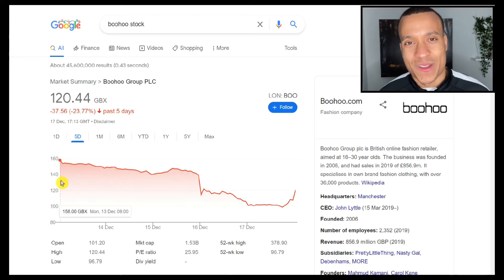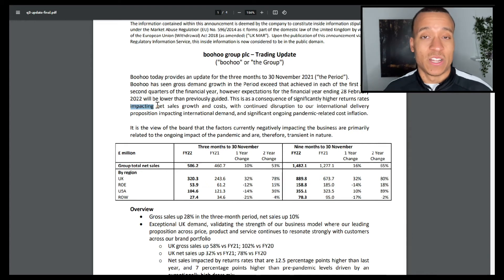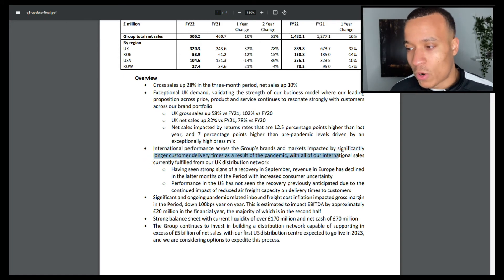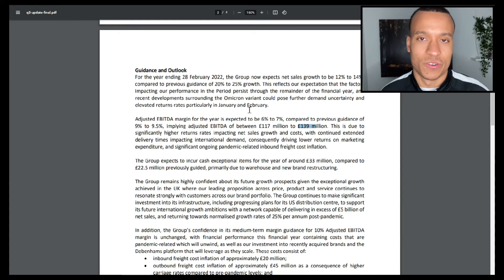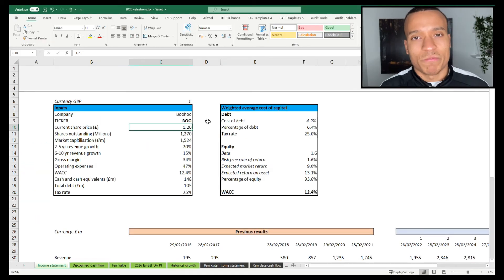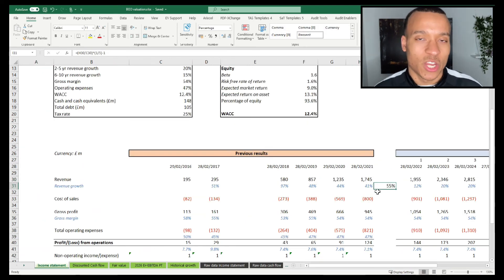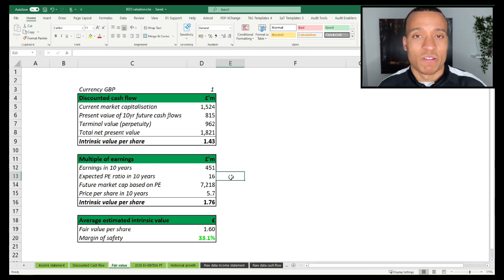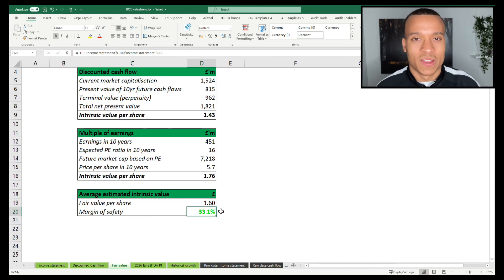Boohoo stock crash | What is going on?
Boohoo (BOO) has crashed over 70% from its all time highs on the back of bad media attention regarding governance and questionable suppliers, as well as poorer financial performance in recent quarters. As a result, todays video runs through my updated financial analysis and valuation of the business based on the most recent earnings release to see whether the markets have over-reacted and potentially created a buying opportunity to outperform the market.

0:00 - Boohoo stock's recent performance
0:41 - Investor concerns following the latest trading update
5:00 - Management revise FY22 guidance and halve expected growth!
8:09 - Updated valuation for the business
13:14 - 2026 Price target - EV/EBITDA